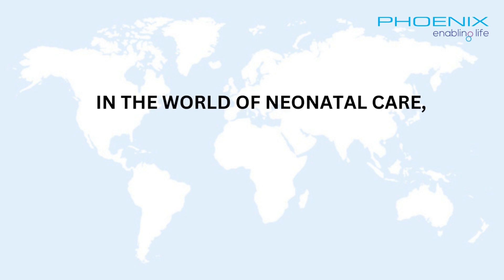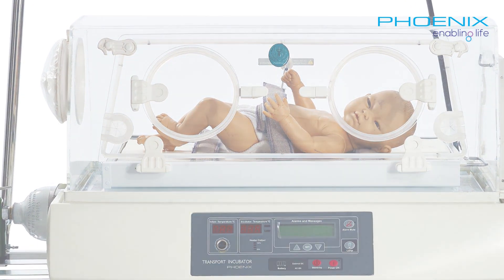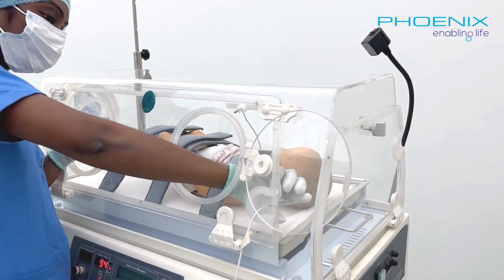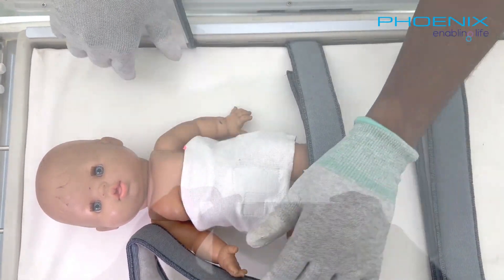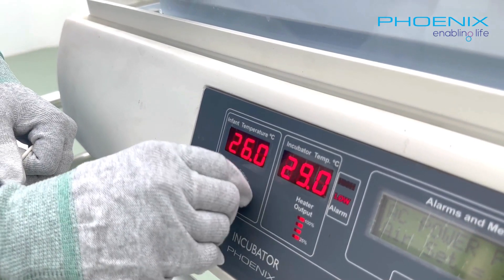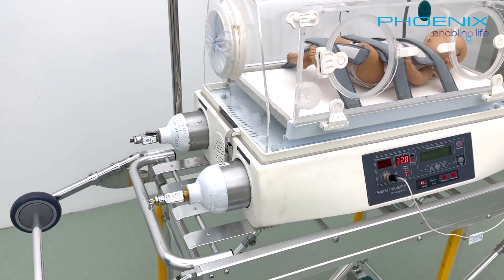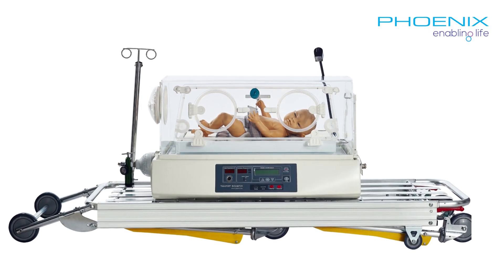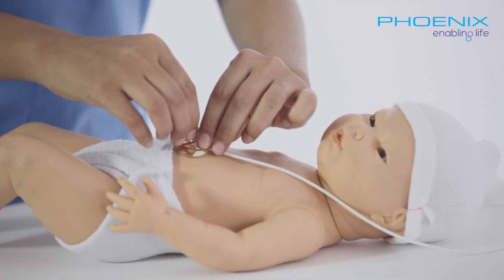TINC 101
A neonate may need to be transferred from one place to another for providing medical care. Any major disturbance during transport can be harmful to the baby. The TINC 101 is an incubator that has been specially designed by Phoenix for transporting babies safely and without disturbance.